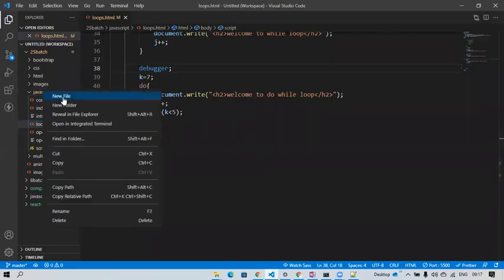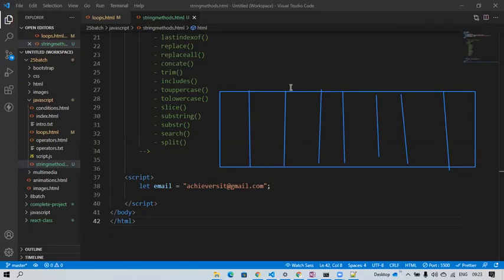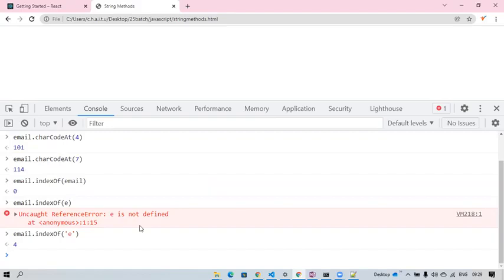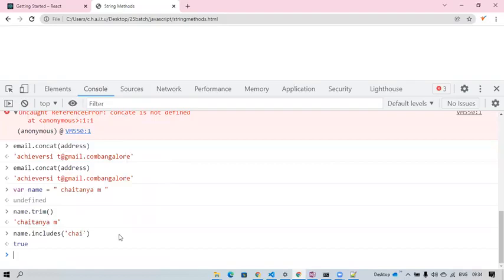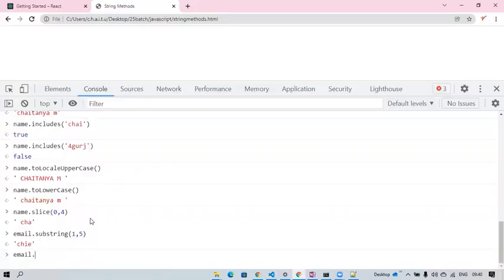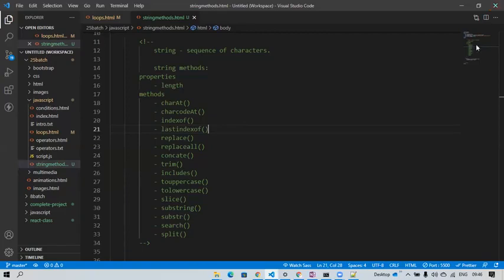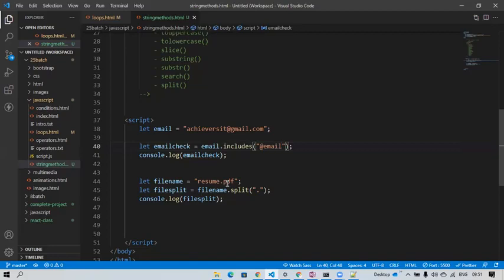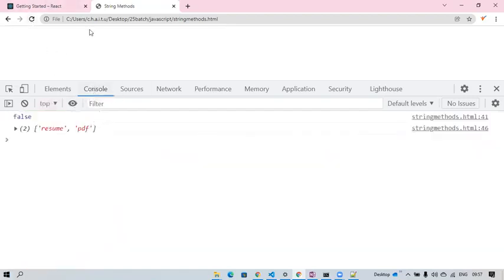Class20 - String methods _ Free Online Courses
string methods in css